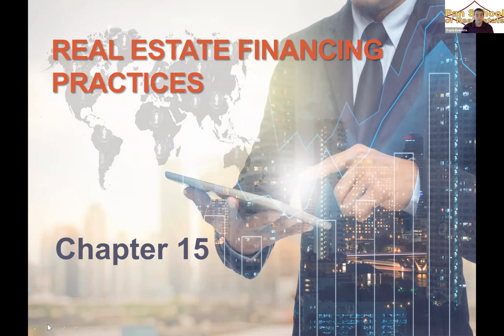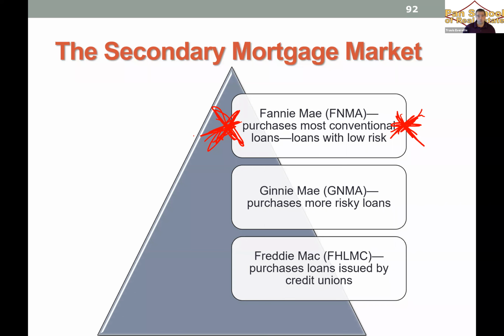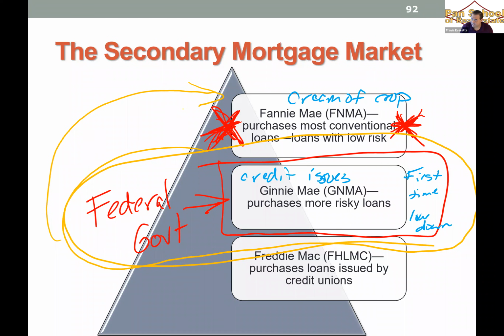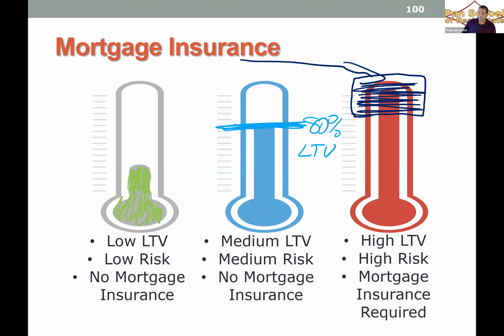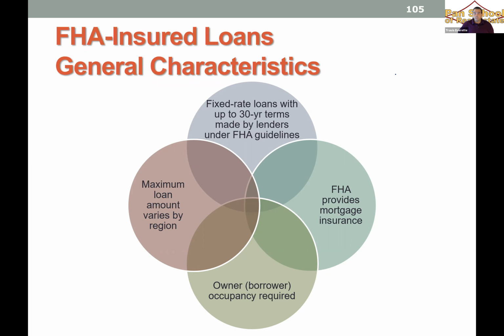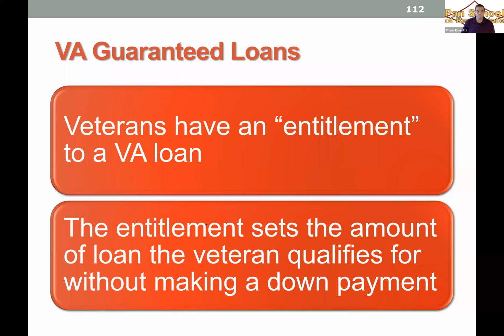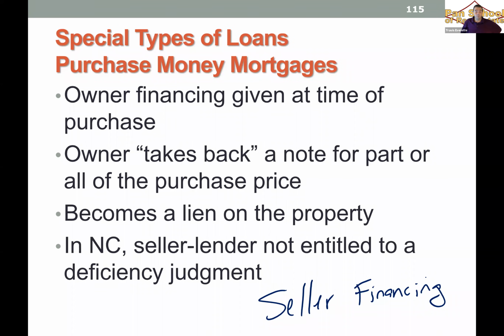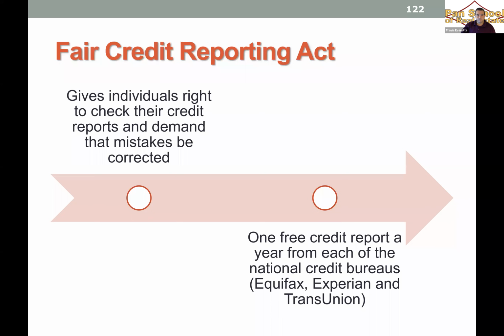Unit 15 Finance Secondary Markets, Loan Programs and Types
Secondary Mortgage Market
Amortization
Fully Amortized
Partially Amortized
Conventional Loans
FHA Loans
VA Loans
Adjustable Rate Loans